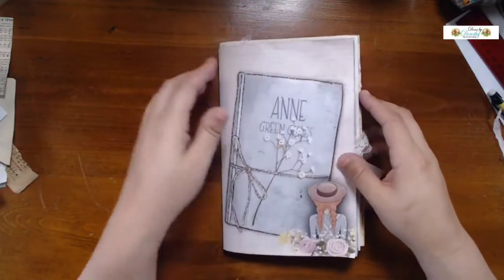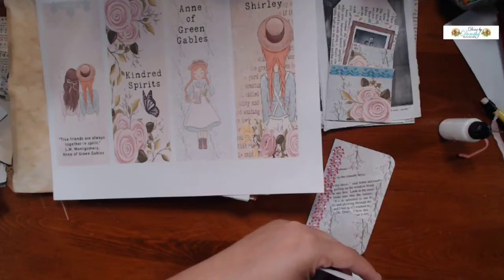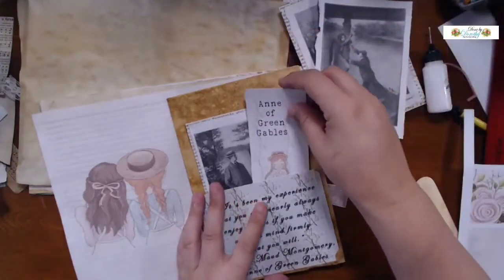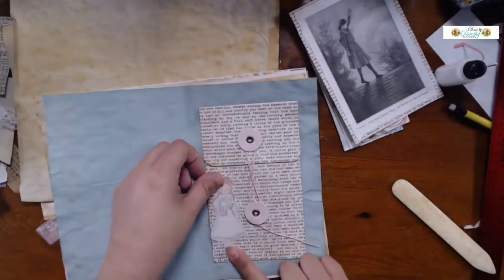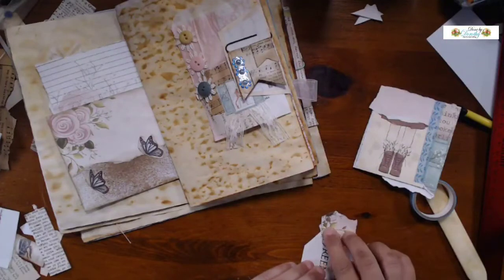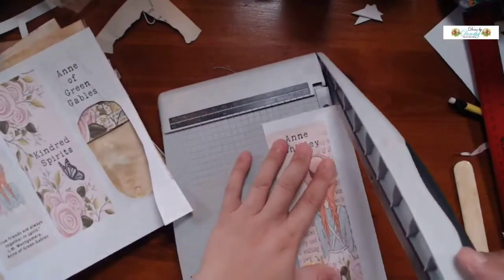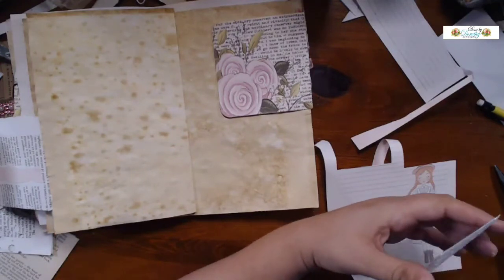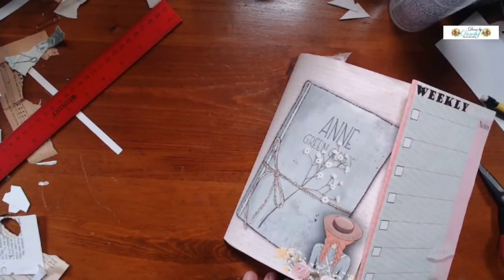Sorting Our Signatures: Anne of Green Gables Inspired Collection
Each month here at Done by Dorothy each month we do a Journal Along!
For the month of June 2021, we are doing Kindred Spirits: An Anne of Green Gables Inspired Junk Journal Kit.

Mail:
Done By Dorothy
aka Dorothy & Giggles
College Corner, Ohio 45003